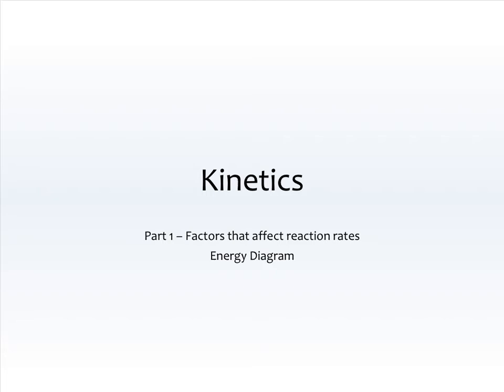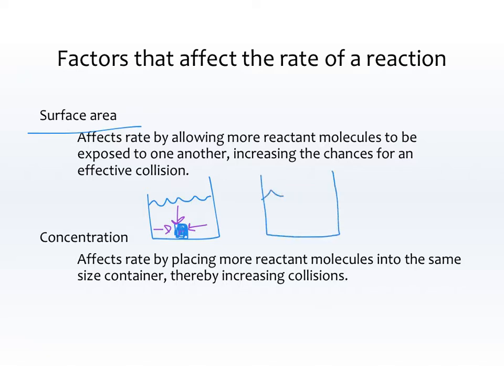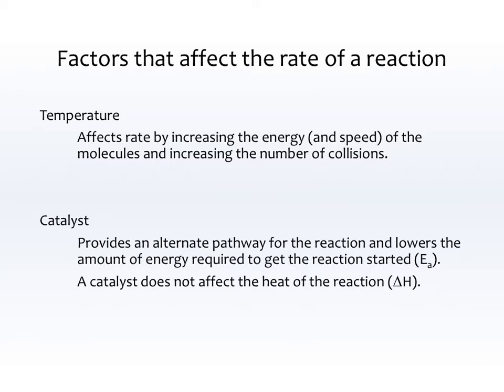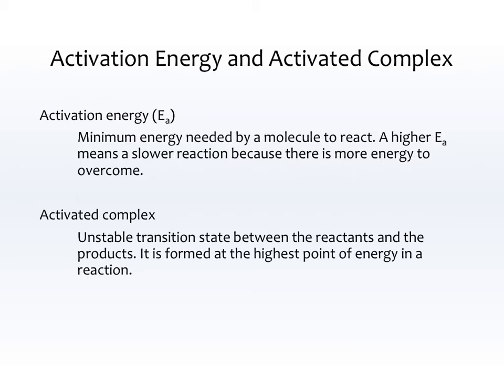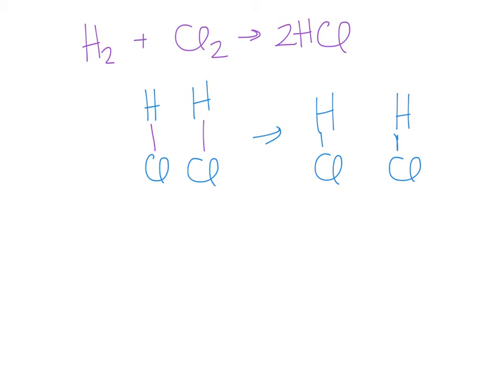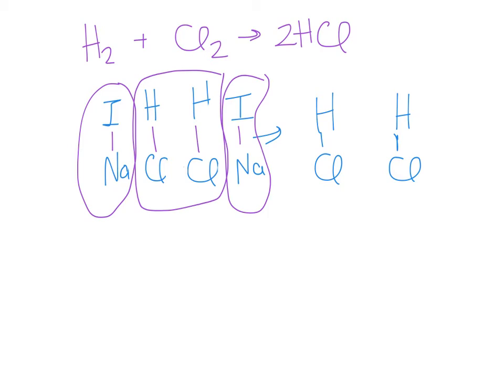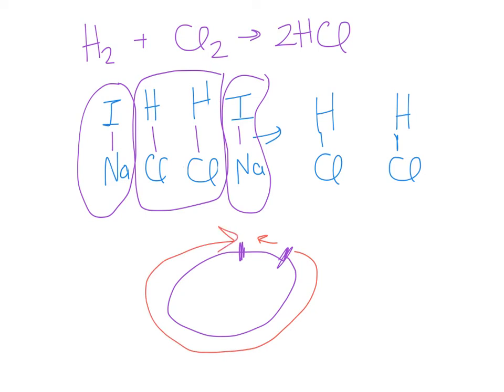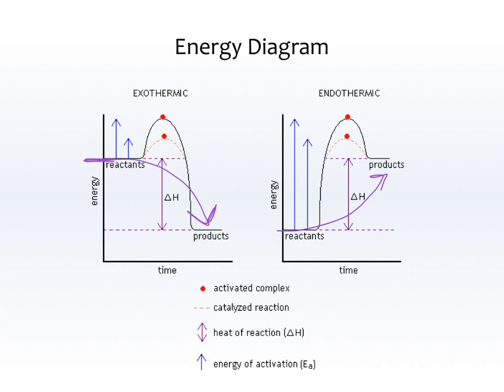Kinetics - Part 1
Rates of reactions